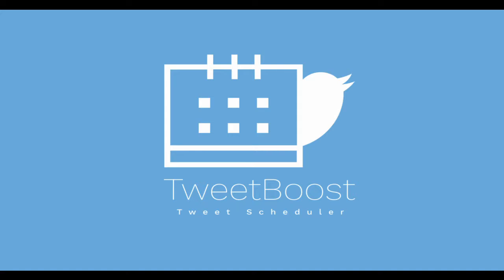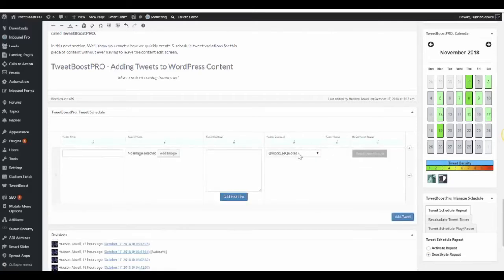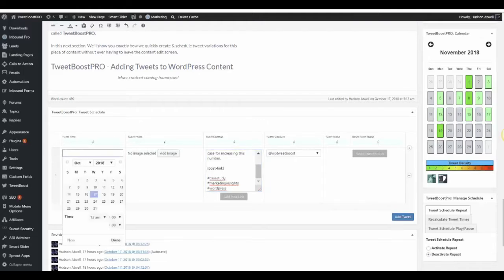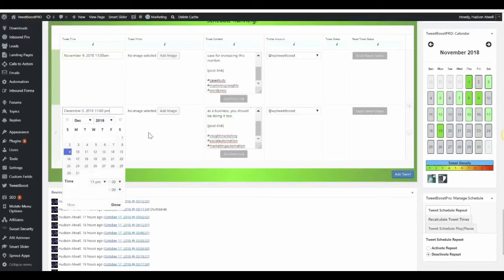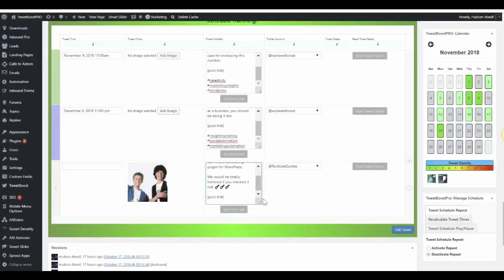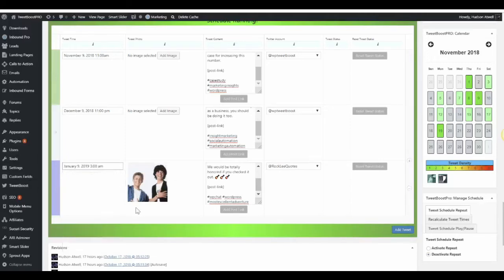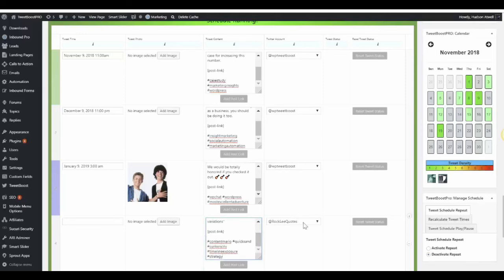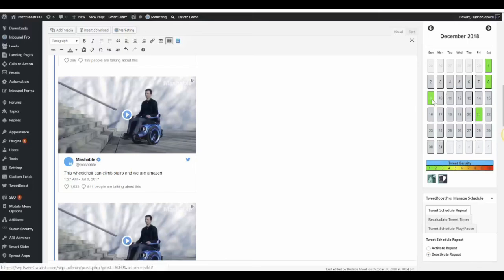Creating tweet variations with TweetBoostPRO and WordPress